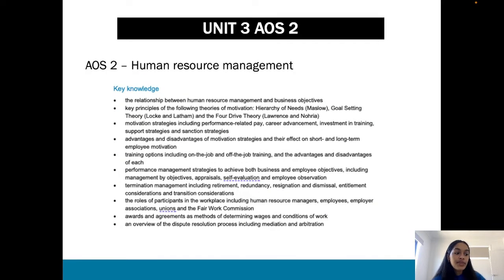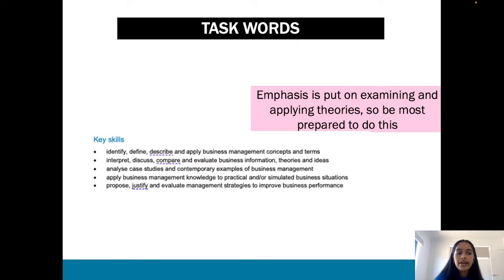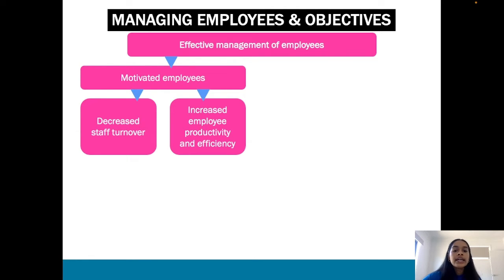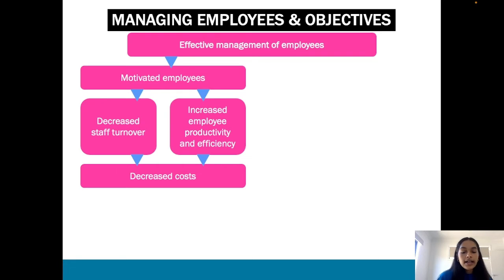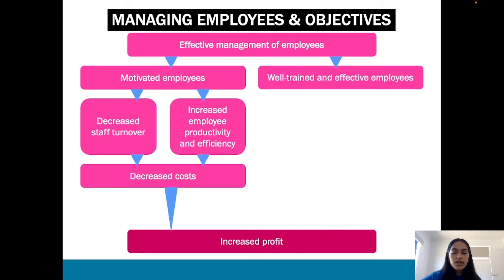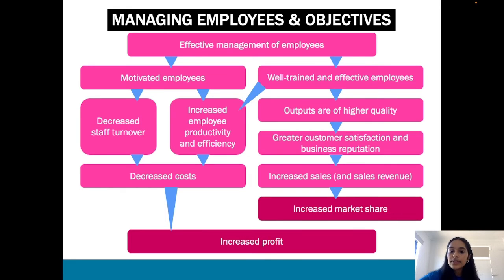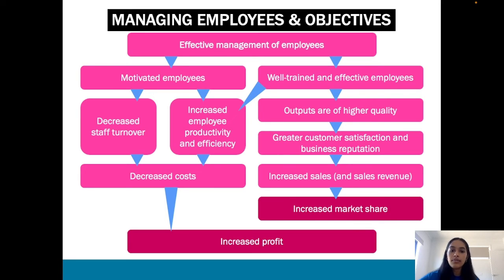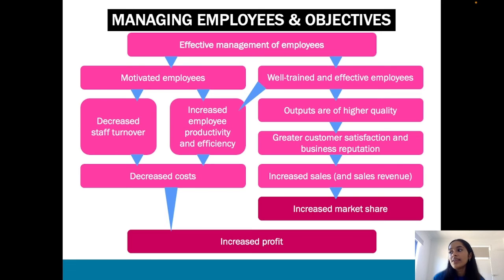Managing Employees | VCE Business Management 3&4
An expert summary on Managing Employees for VCE Business Management 3&4. Covers everything you need to relating to managing employees for Unit 3 AOS 2 HR Management.

Want more help? ATAR Notes publishes amazing Course Notes & Topic Tests for VCE Business Management 3&4.